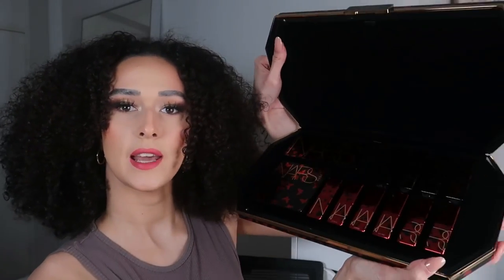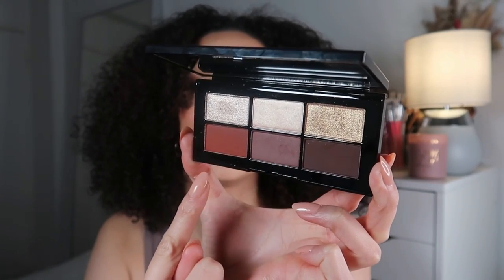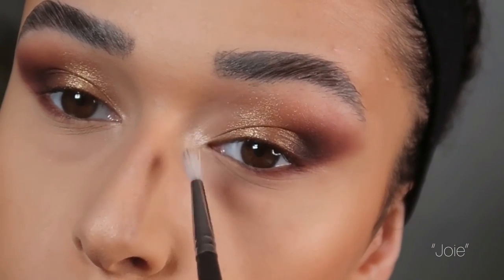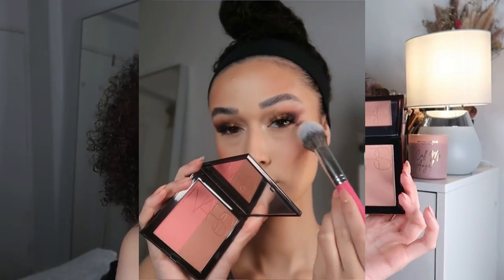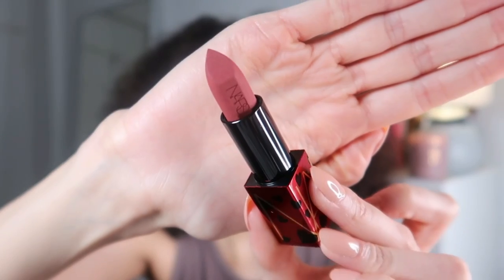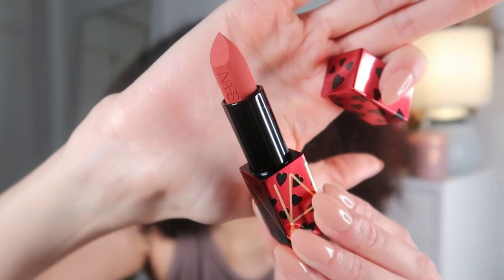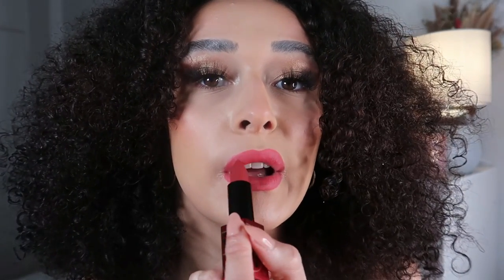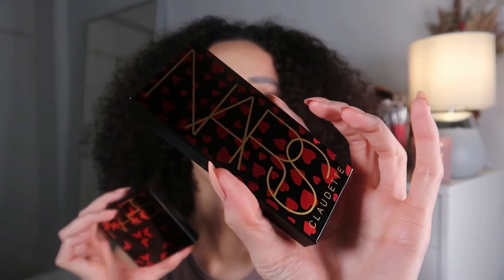NARS Claudette Collection - Review and Tutorial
Nars Claudette Collection

Blush duo
Audacious lipstick
Audacious sheer lipstick

*products given as PR, video is not sponsored or paid, no obligation to post *

Xoxo